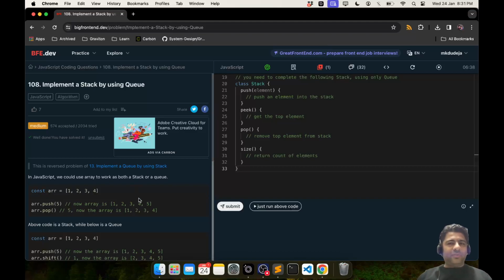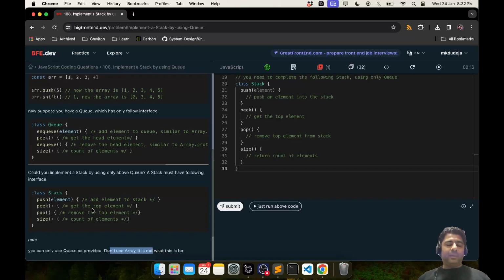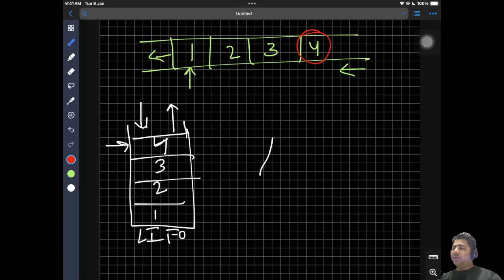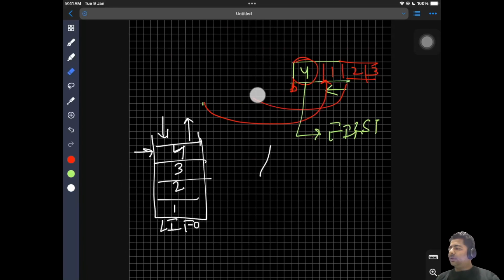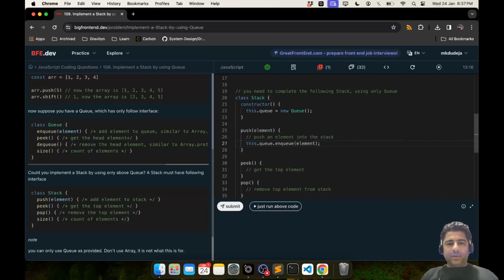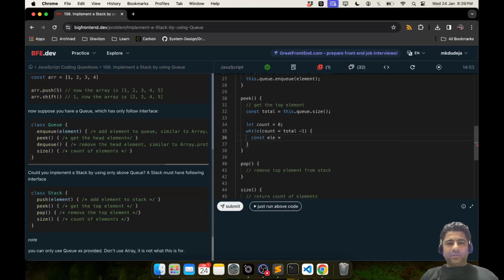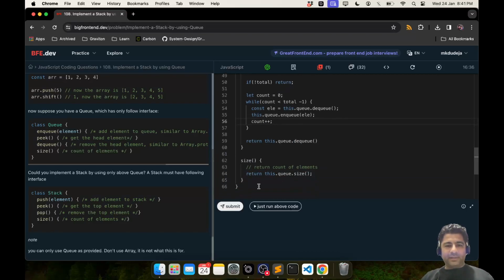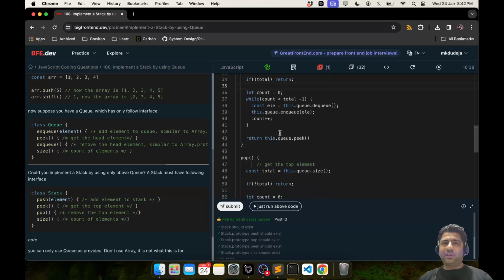Implement Stack Using Queue | JavaScript Machine Coding | Frontend Interview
Hello Everyone,

In this video, we have discussed the problem generally asked in the JavaScript Coding/ Machine Coding round at the Frontend interview.

*Problem Statement:* Implement Stack Using Queue

Suppose you have a stack, which has only follow interface:
class Queue {
  enqueue(element) { /* add element to queue, similar to Array.prototype.push */ }
  peek() { /* get the head element*/ }
  dequeue() { /* remove the head element, similar to Array.prototype.shift */ }
  size() { /* count of elements */ }

Could you implement a Queue by using only the above Stack? A Queue must have the following interface
class Stack {
  push(element) { /* add element to stack */ }
  peek() { /* get the top element */ }
  pop() { /* remove the top element */}

We have discussed the following problem areas:
1. Problem Statement
2. Approach the Solution
3. Solution Implement